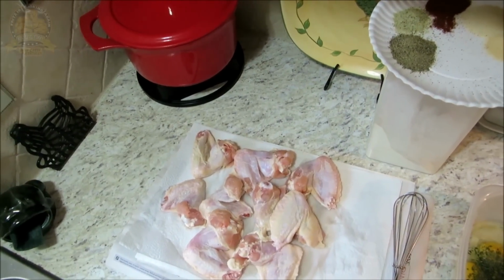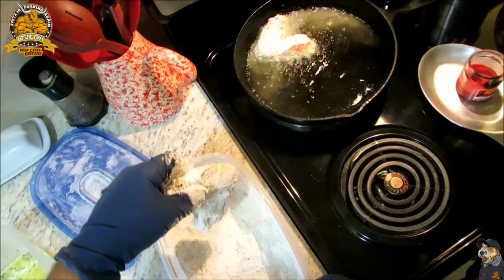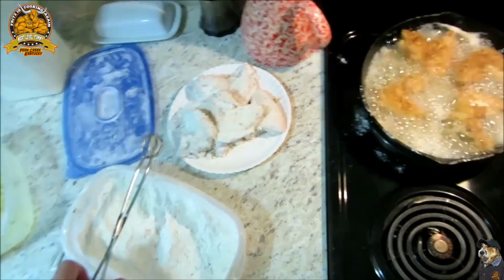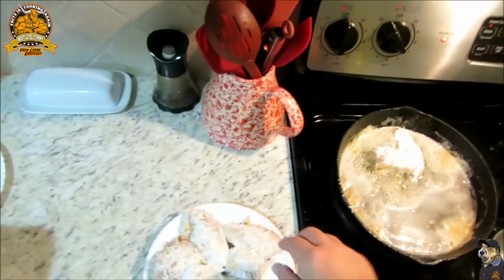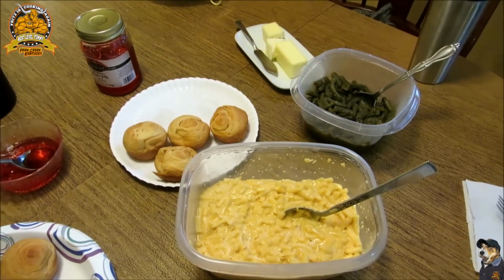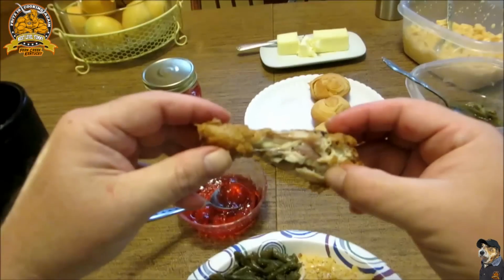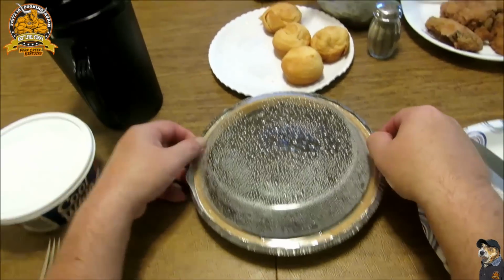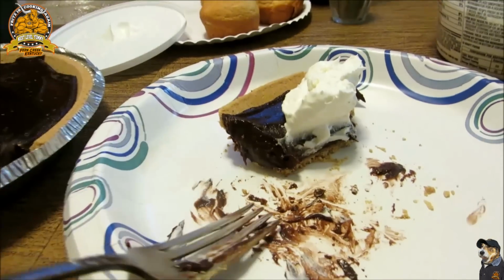Kentucky Fried Chicken Wings , Mac n Cheese , and Green Beans ...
Tonight we Prepare Y'all some Kentucky Fried Chicken Wings !!! Thanks for Watchin , Fritz ...